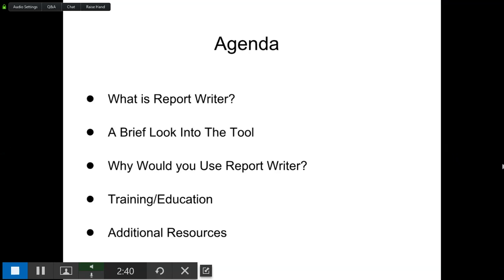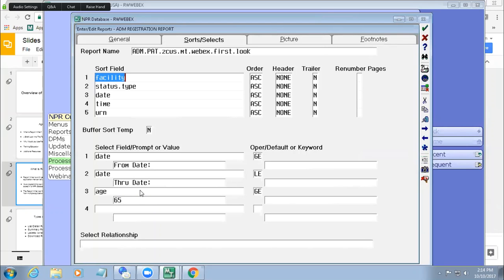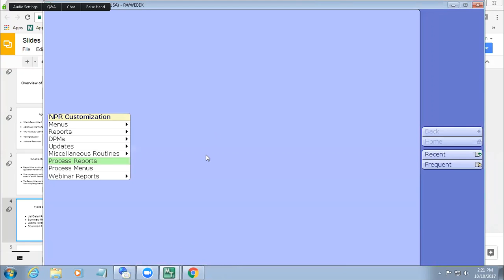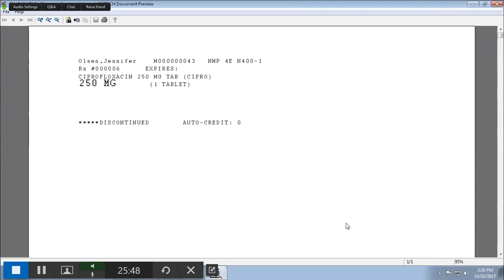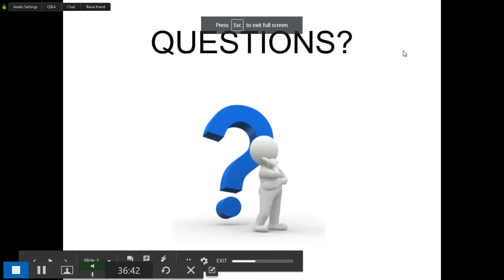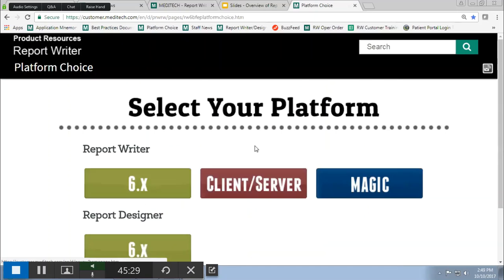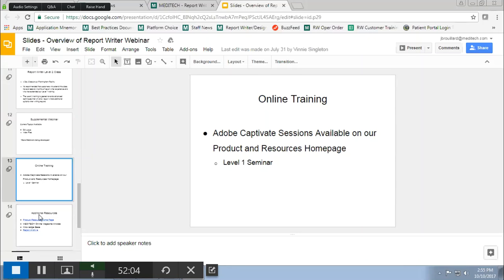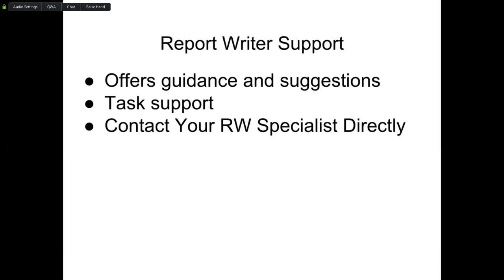Report Writer Overview 10-10-17